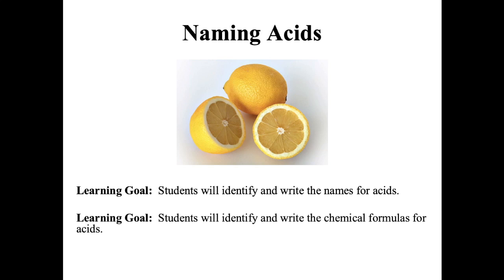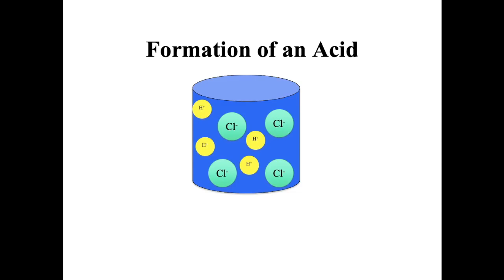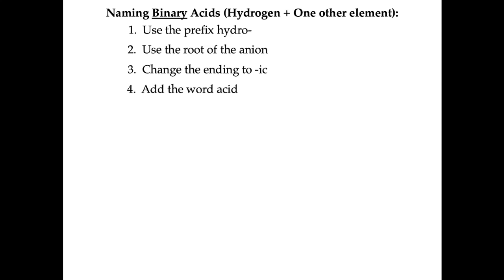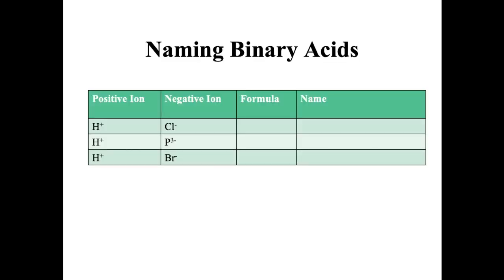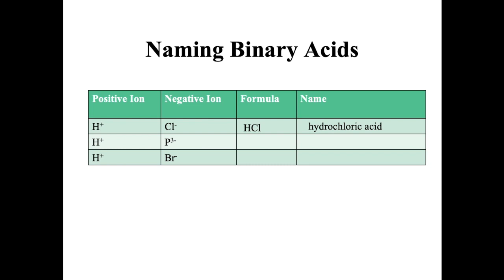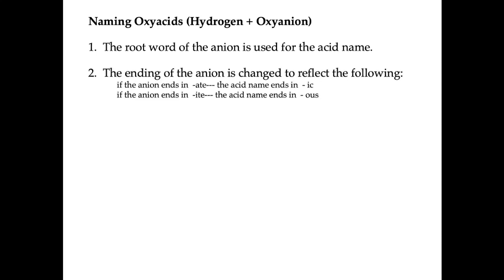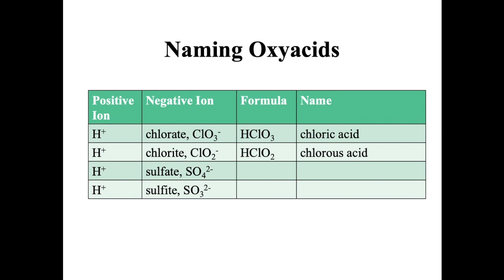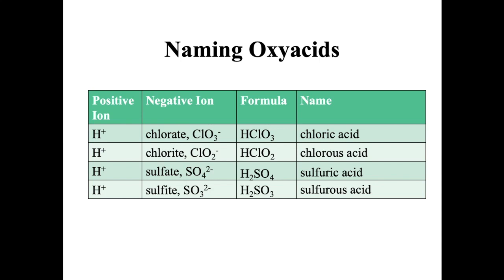Naming Acids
Chemistry A, Ch. 9
Presented by Ms. Sleight